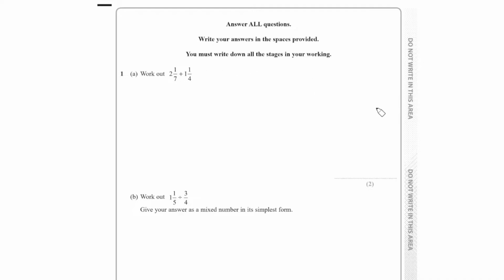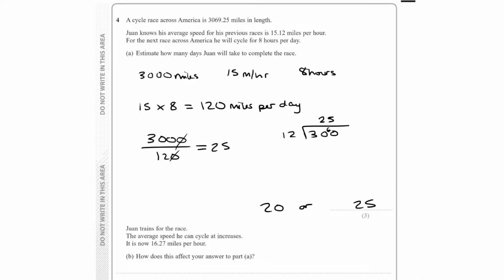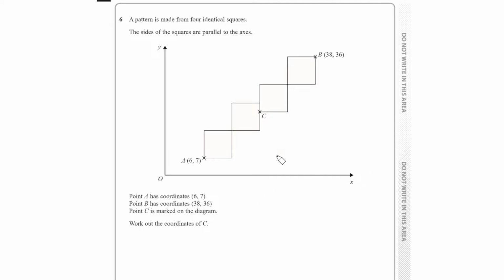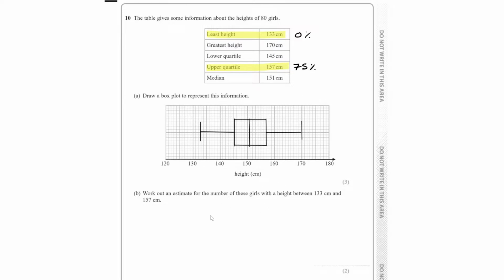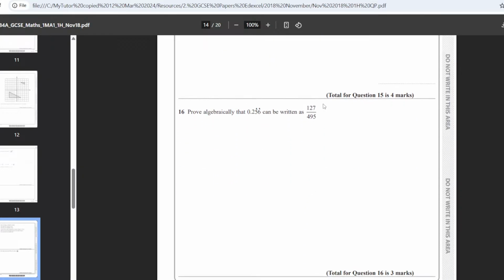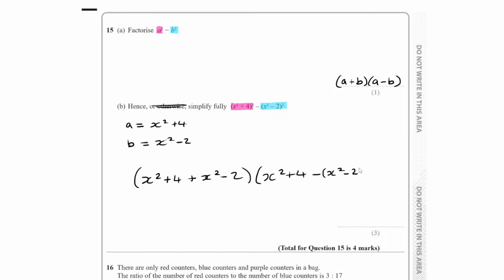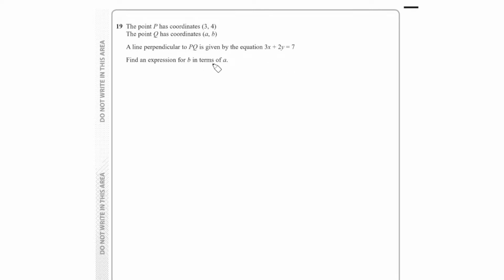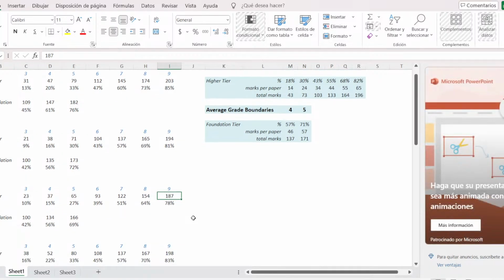Edexcel GCSE Maths June 2018 1H Past Paper 7pm BST | GCSEMathsPro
June 2018 2H
June 2018 3H